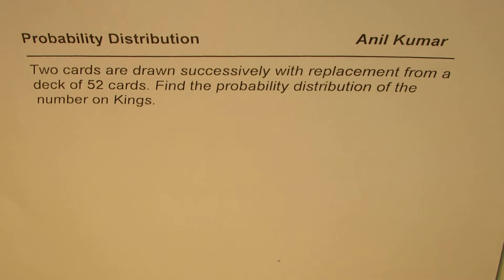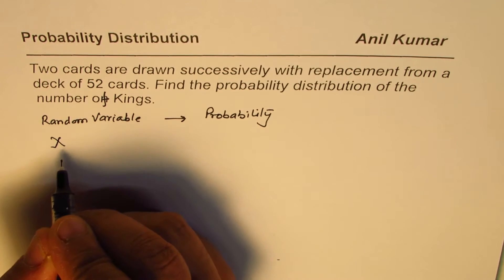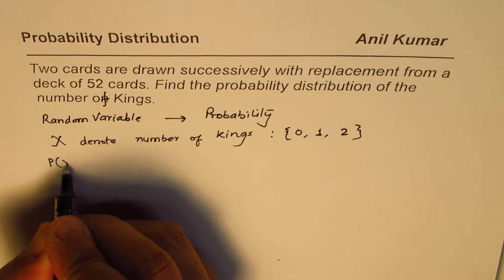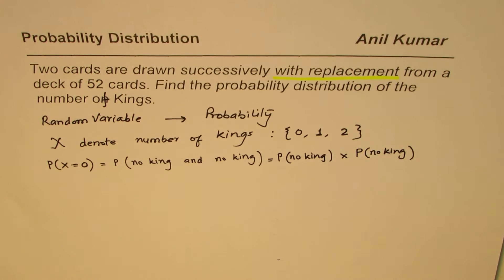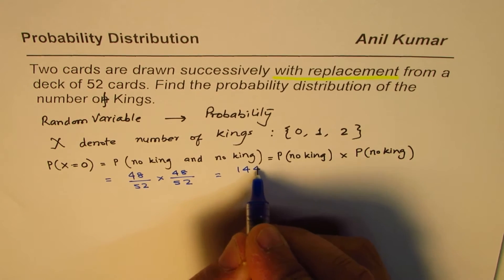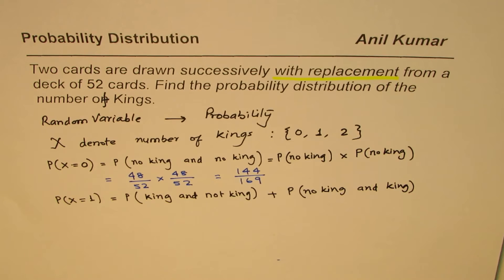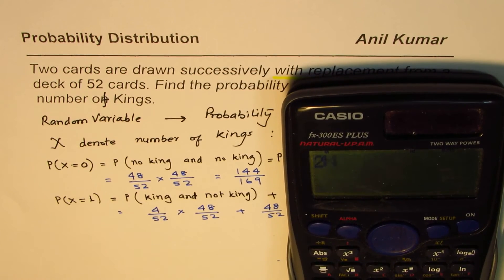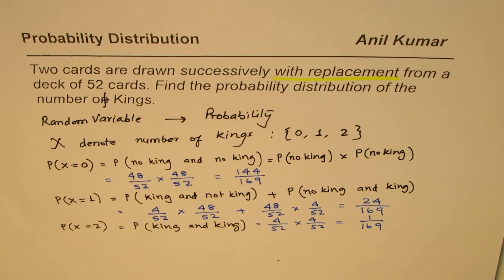Write Probability Distribution when two cards are drawn with replacement